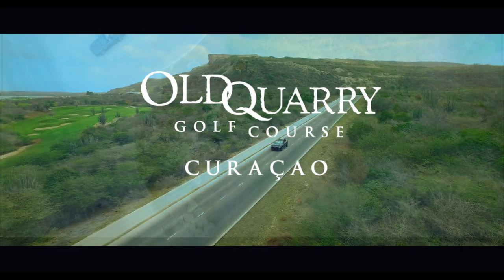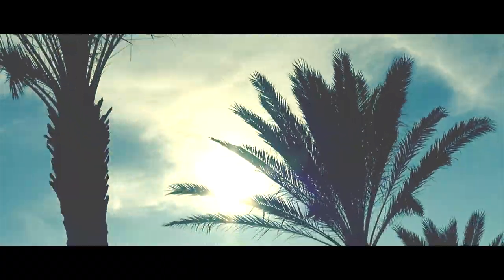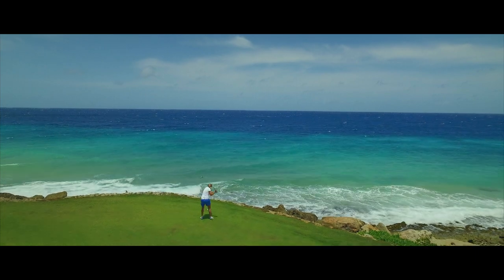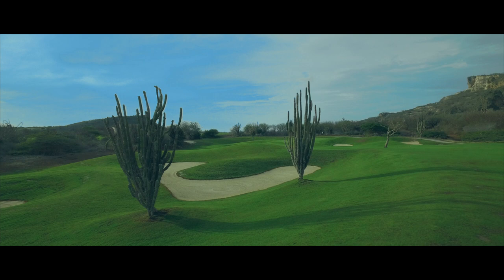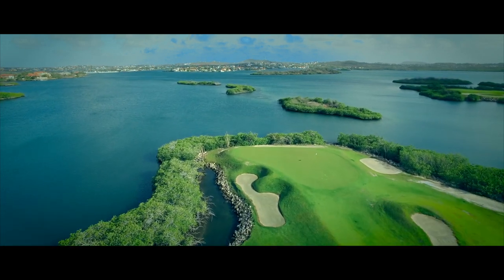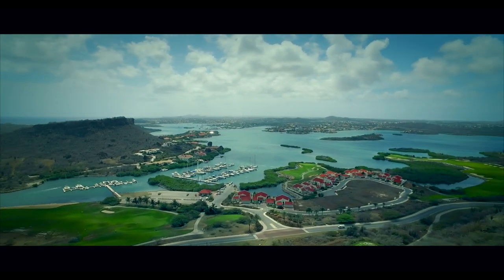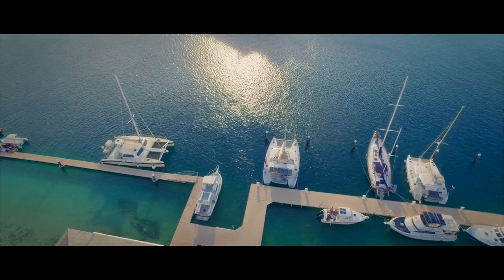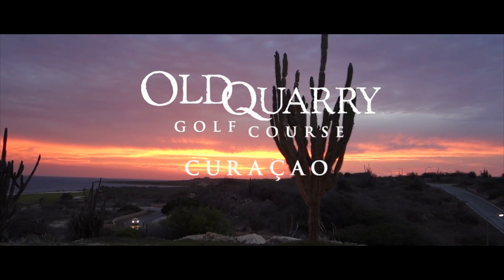Old Quarry Golf Course Curaçao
In April 2010 the famous golf course designer Pete Dye finished his Caribbean masterpiece at the Santa Barbara Plantation on Curaçao, a constituent country of the Kingdom of the Netherlands.

Named after the Plantation’s 19th century limestone quarry, this championship seaside layout was designed to fit seamlessly into the land’s hills and valleys.

A challenge to players of all skill levels, the course meanders between the stunning blue Caribbean Sea, the slopes and hills of Tafelberg Mountain and the sheltered bay known as Spanish Water.